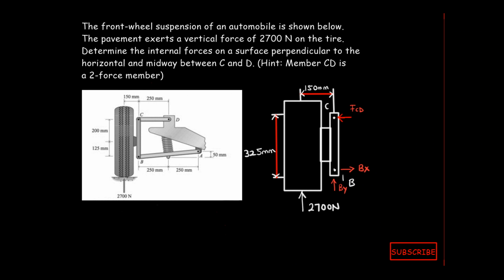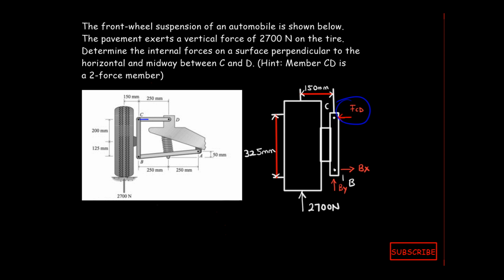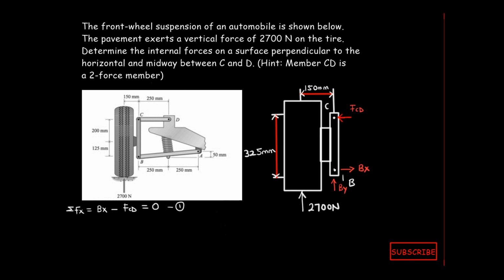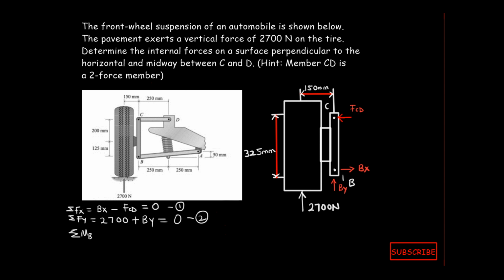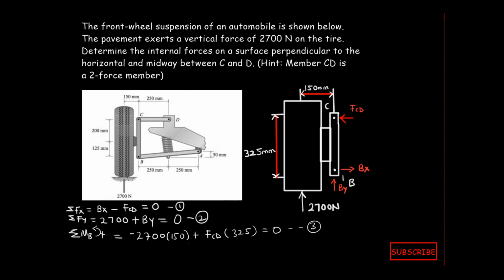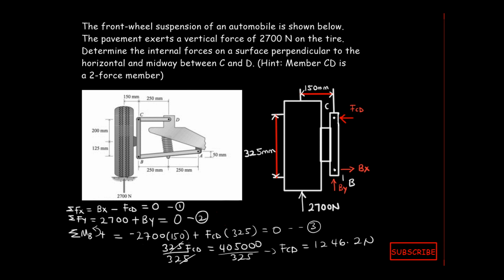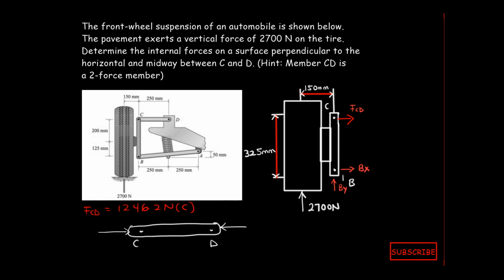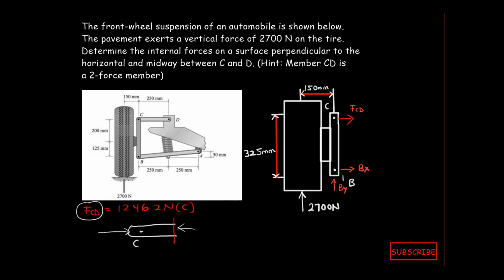Internal Reactions Solved Example